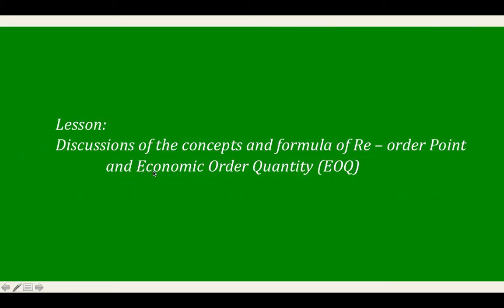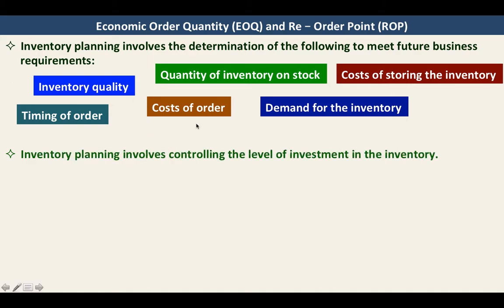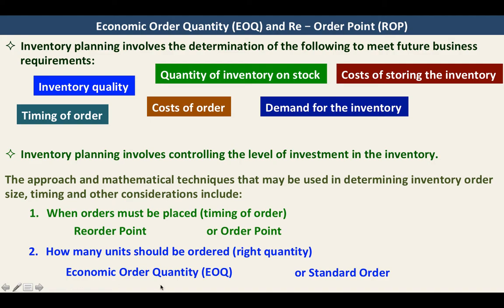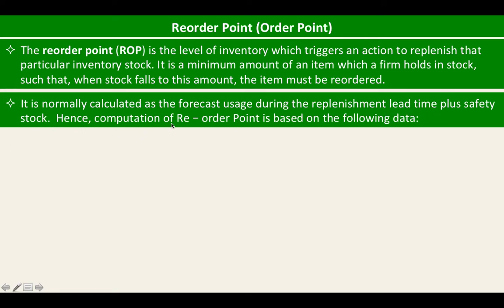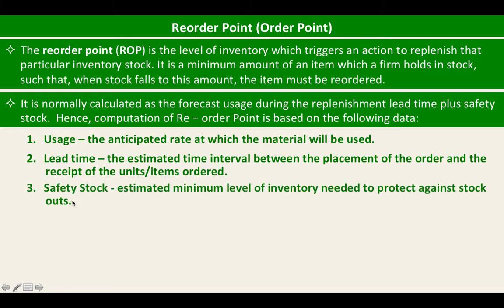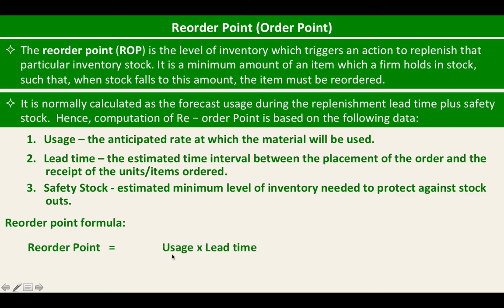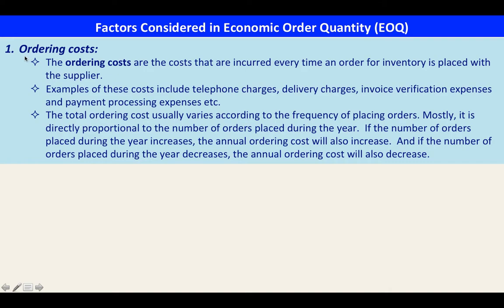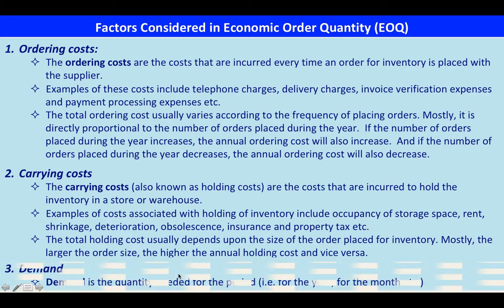Inventory Management: Formula of Re-Order Point and EOQ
This video provides discussions and illustrations on how to determine the re-order point and economic order quantity.